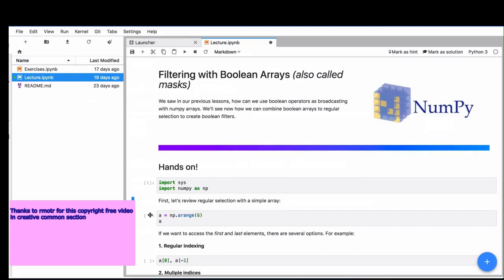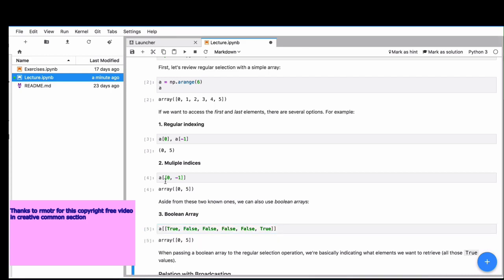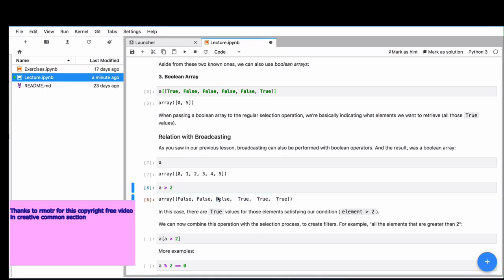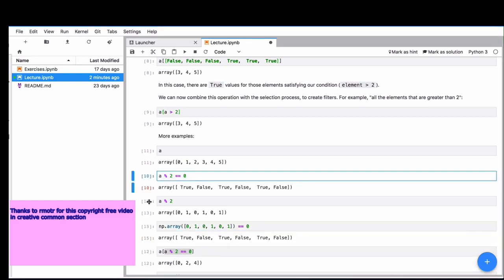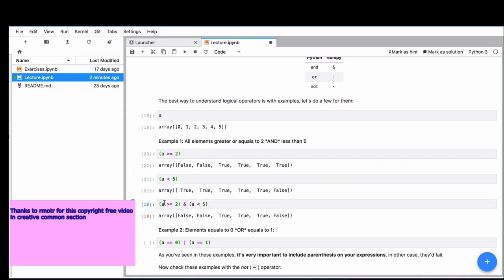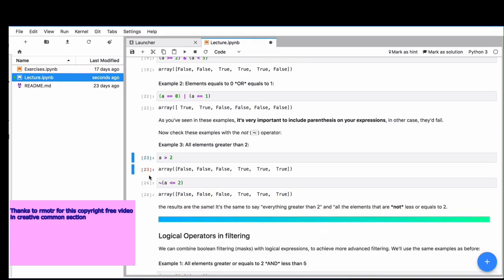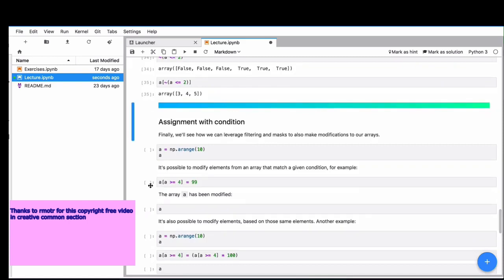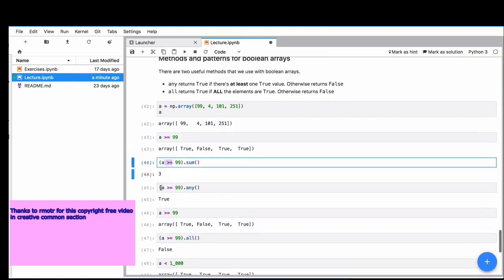Numpy Boolean Arrays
Welcome to our YouTube tutorial on "Numpy Boolean Arrays"! In this video, we'll explore how to work with boolean arrays using the powerful NumPy library.

NumPy, short for Numerical Python, is a fundamental package in Python for scientific computing. It provides efficient array operations and mathematical functions that are essential for data analysis, manipulation, and processing.

In this tutorial, we'll dive into the world of boolean arrays and learn how to create, manipulate, and perform operations on them using NumPy. Boolean arrays are arrays consisting of boolean (True or False) values, which are incredibly useful for tasks such as filtering, masking, and logical operations.

Throughout the video, we'll cover the following topics:

Creating boolean arrays: We'll explore different techniques to create boolean arrays, including using comparison operators, logical functions, and direct assignment.

Indexing and slicing boolean arrays: You'll learn how to access and extract elements from boolean arrays using indexing and slicing techniques.

Boolean operations: We'll demonstrate how to perform logical operations such as AND, OR, and NOT on boolean arrays to create more complex conditions.

Masking with boolean arrays: You'll discover how to use boolean arrays to filter and mask elements in other arrays, allowing you to selectively manipulate data based on specific conditions.

Useful methods and functions: We'll introduce you to helpful NumPy functions like where(), any(), all(), and logical_and(), which can simplify boolean array operations and enhance your workflow.

By the end of this tutorial, you'll have a solid understanding of how to effectively work with boolean arrays in NumPy, enabling you to solve various data manipulation tasks with ease.

Whether you're a beginner or an experienced Python programmer, this tutorial will provide valuable insights and practical examples to enhance your NumPy skills. So, grab your coding gear and let's dive into the world of NumPy boolean arrays together!